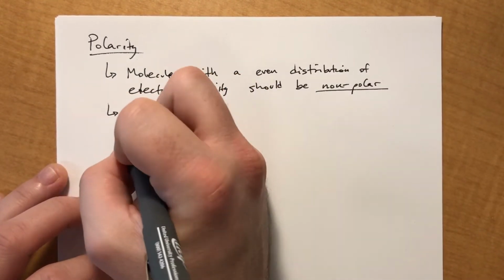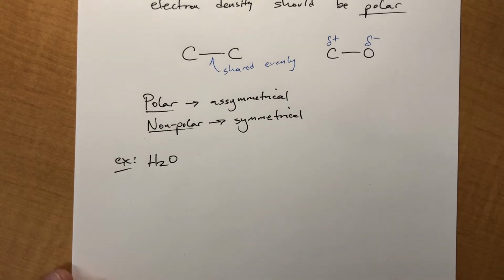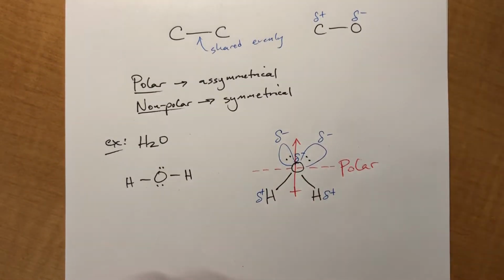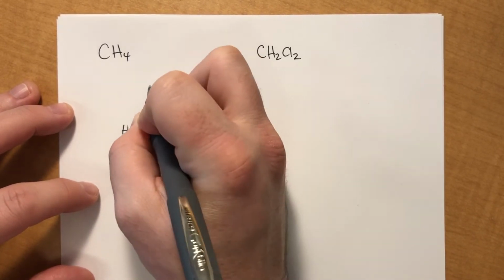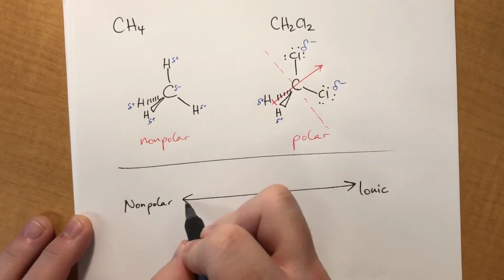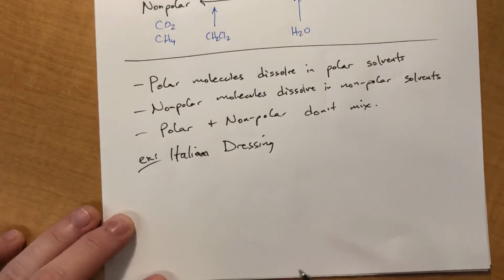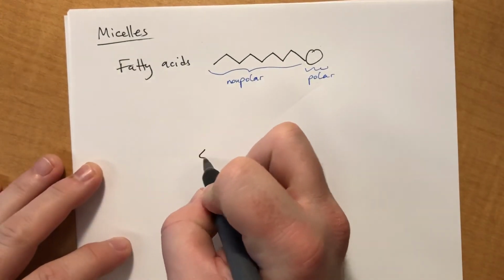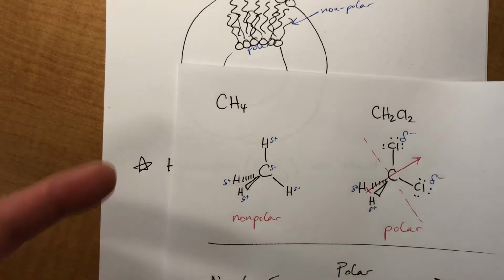Chapter 9:4 Polarity